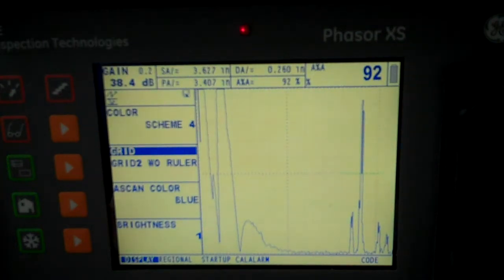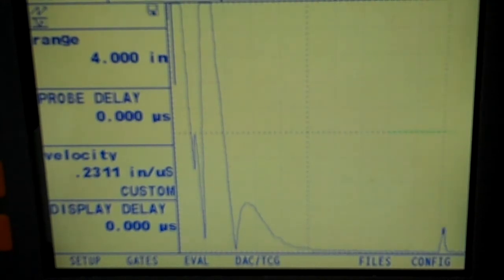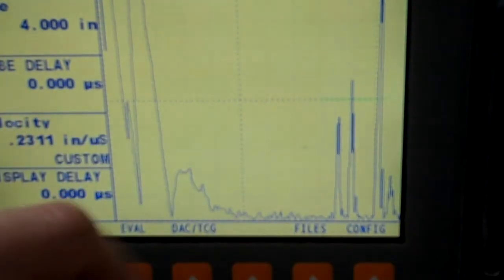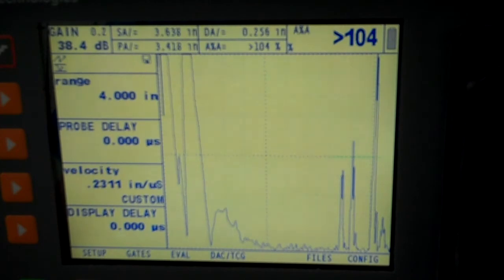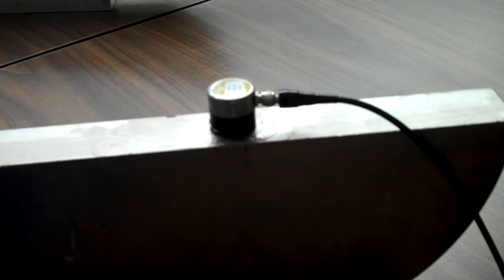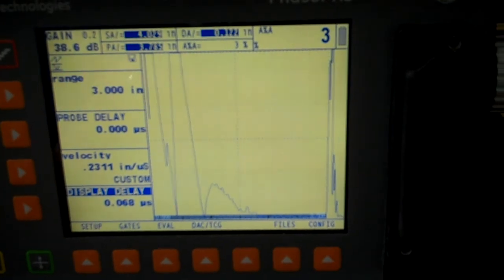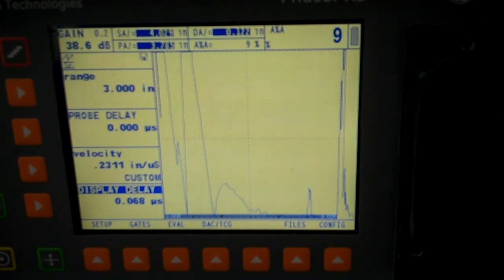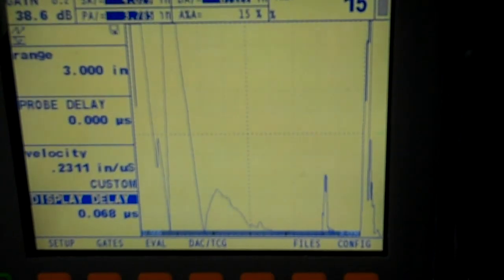UT 2 Lab 2